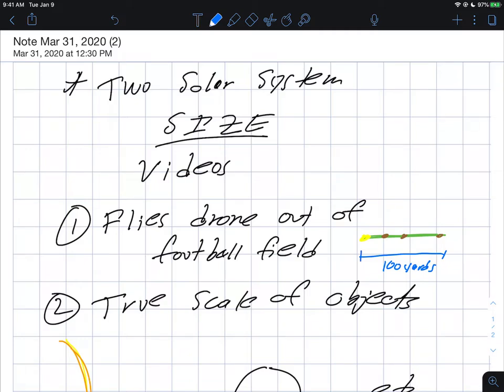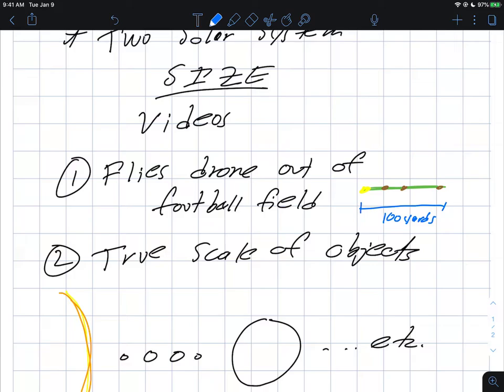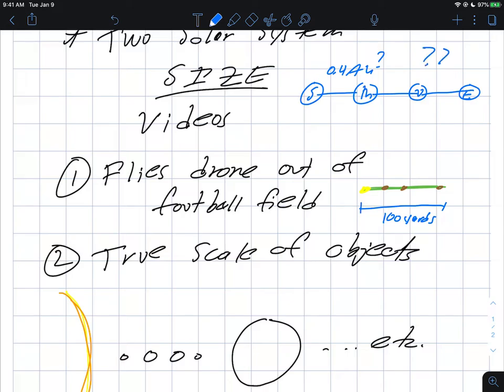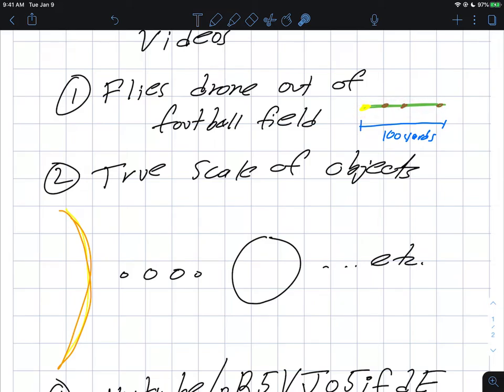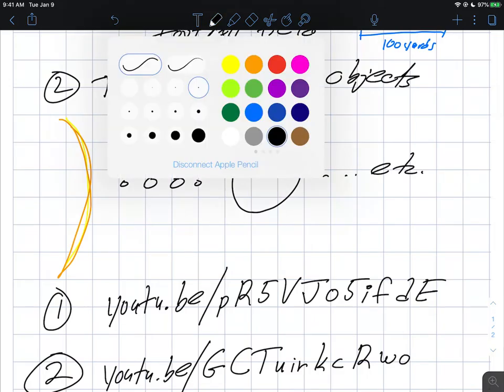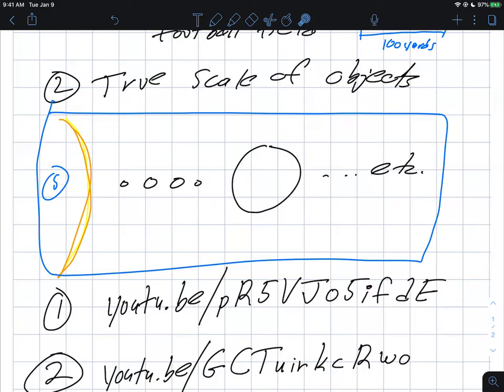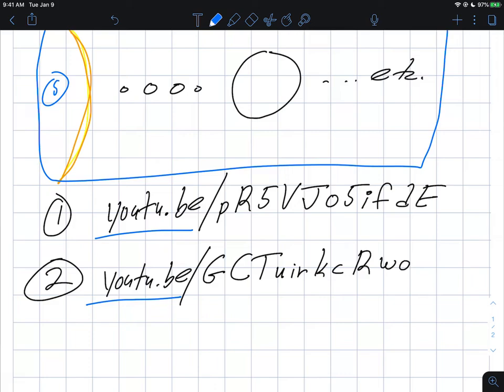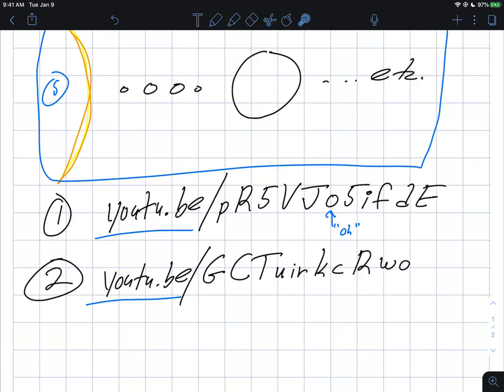astr101 006 ss size 008 sizes youtube refs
The solar system: Great Youtube videos on the proper relative size of things in the solar system.